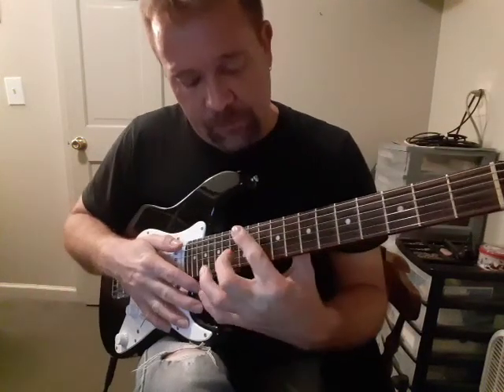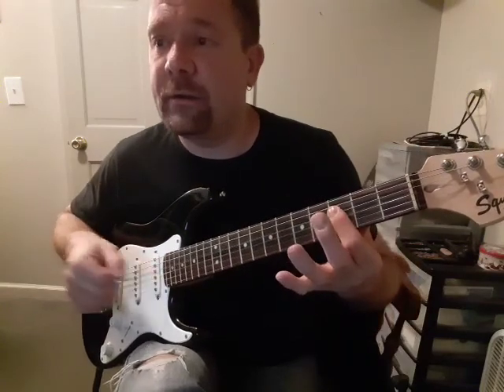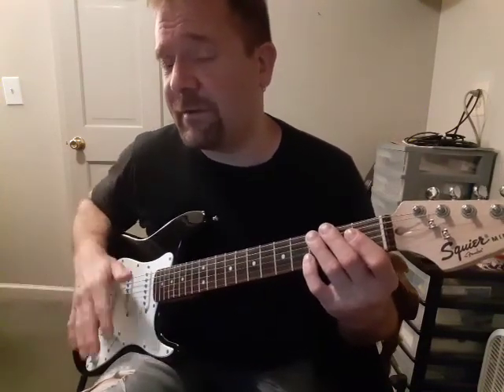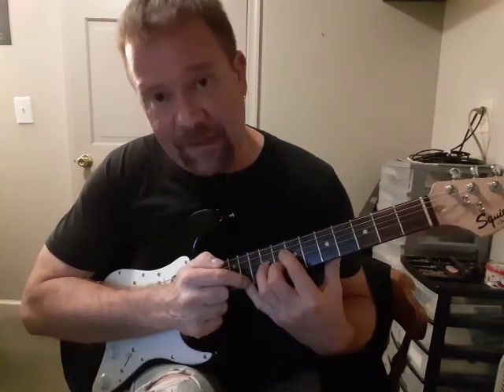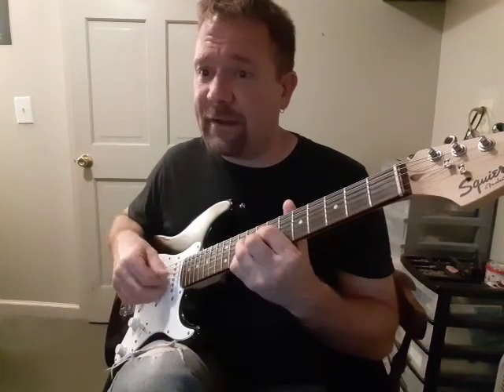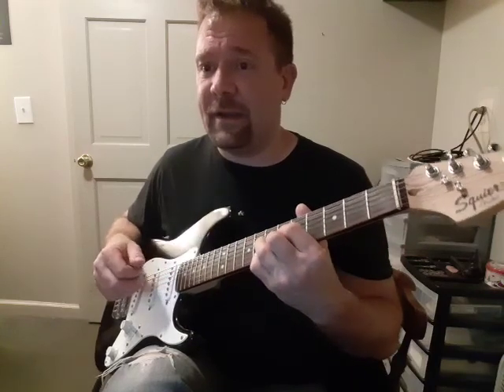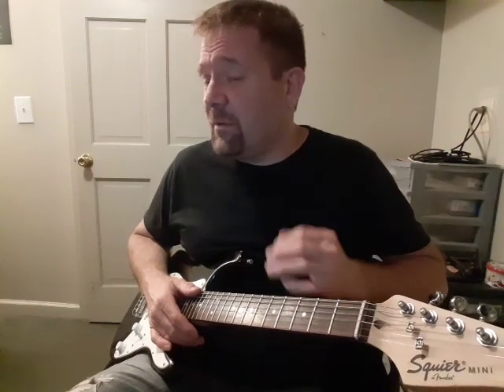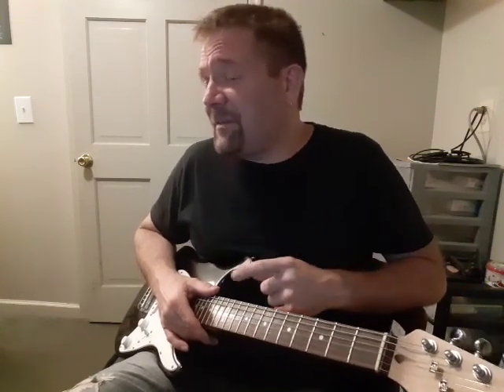stormy weather, A section, for Joel